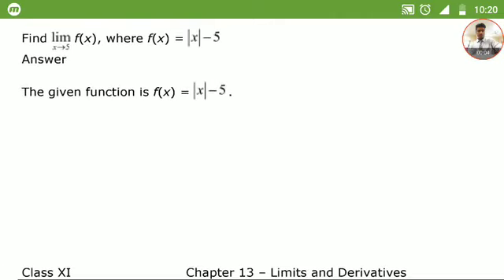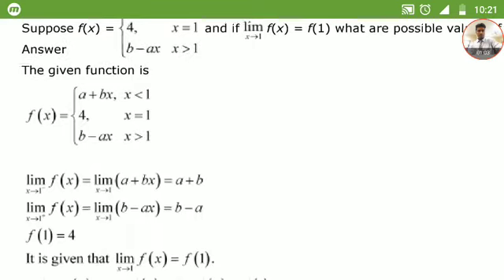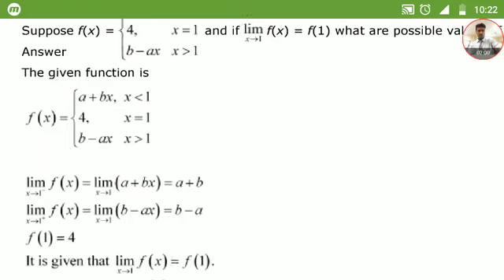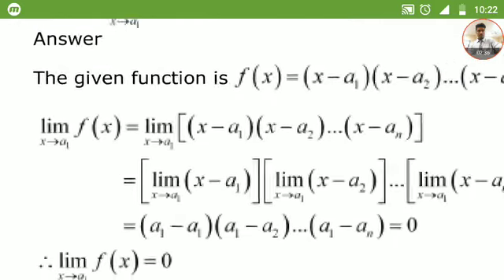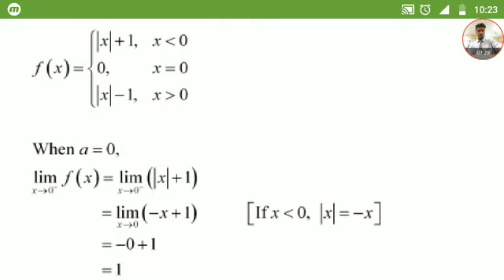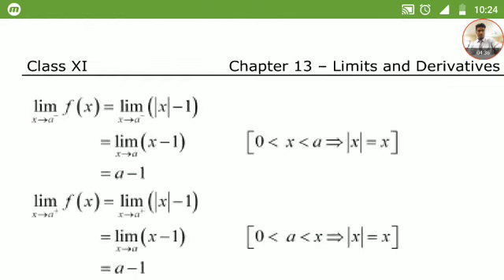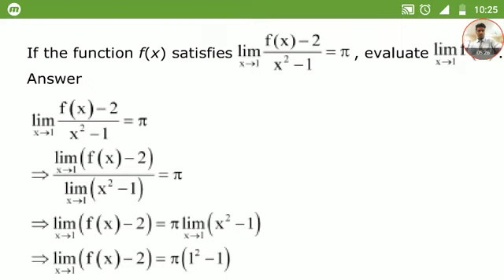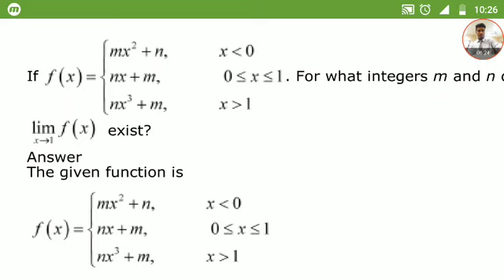December 6, 2020